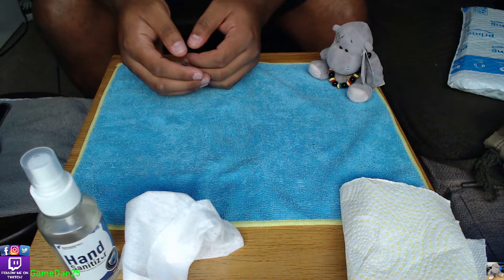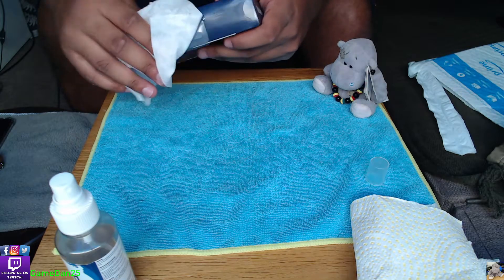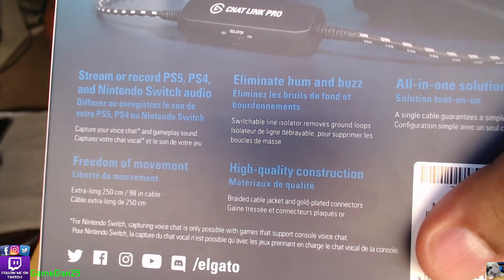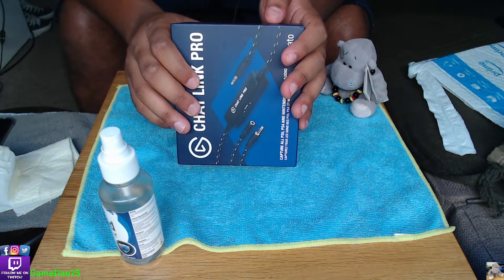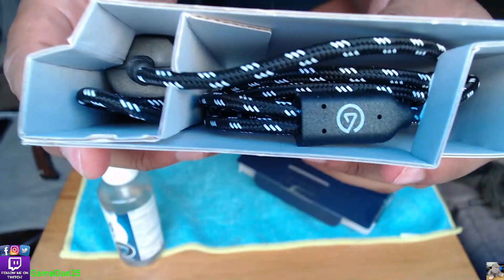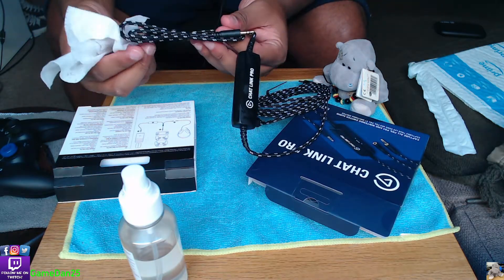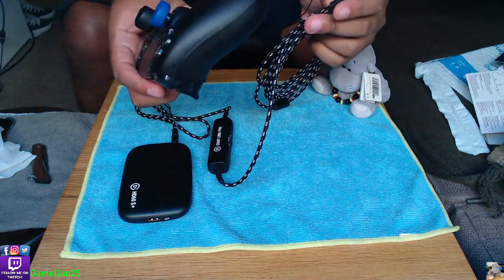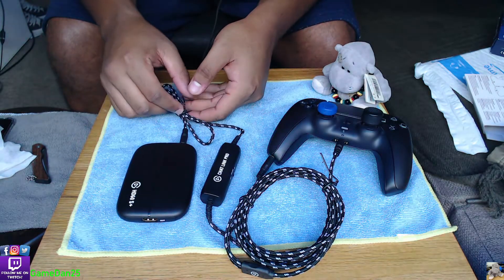Elgato Chat Link Pro Unboxing